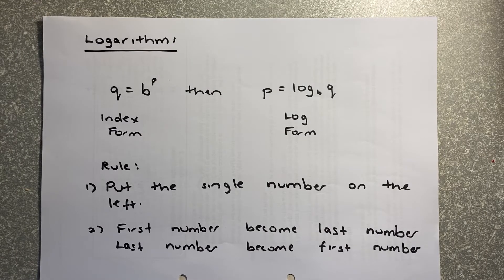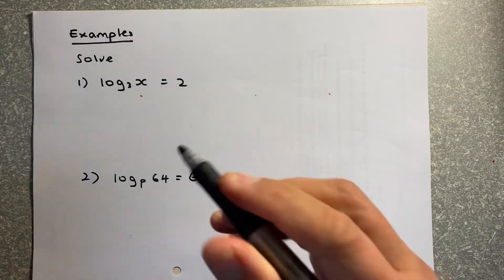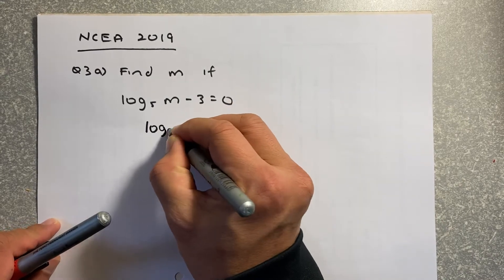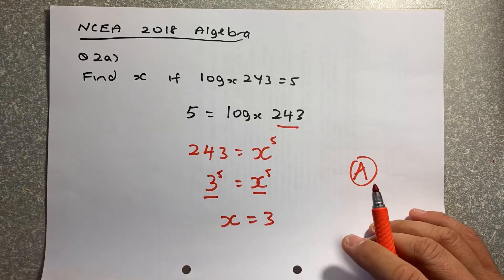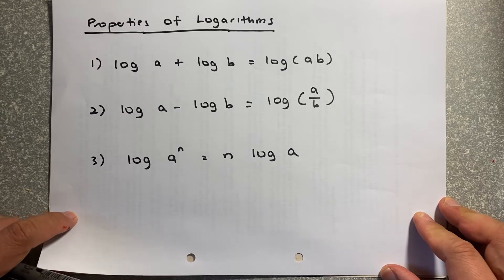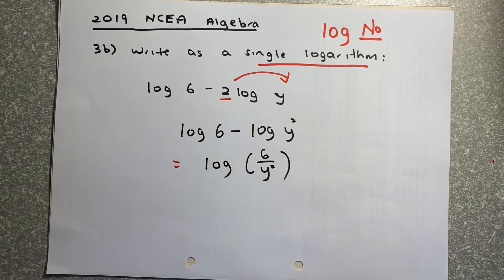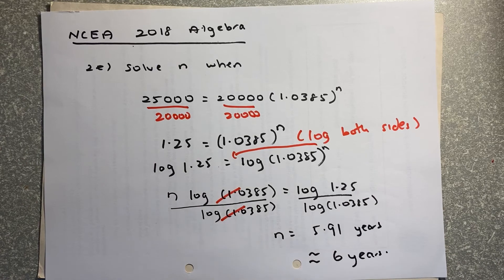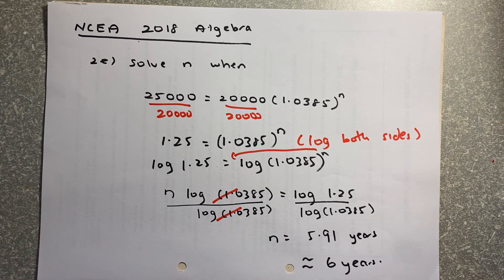NCEA Level 2 Algebra - Solving Logarithmic Equations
Today, Mr Ong is going through the steps to understand logarithms which most students find confusing in the NCEA Level 2 Algebra section. Practice the steps required by interchanging the logarithmic form and index form and learn the three properties of logarithms. Finally, we will look at both the 2018 and 2019 NCEA examinations and learn how to solve some of the questions in the examination.